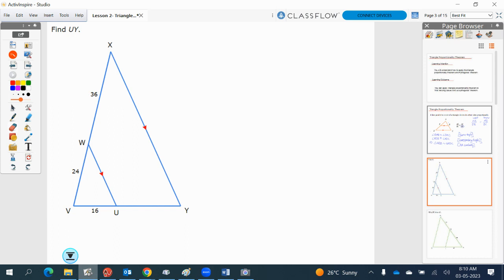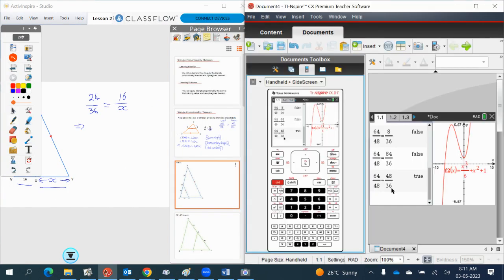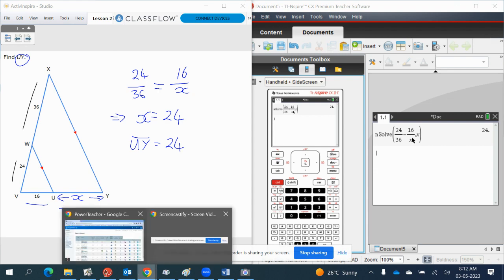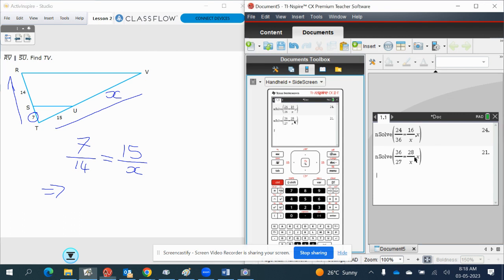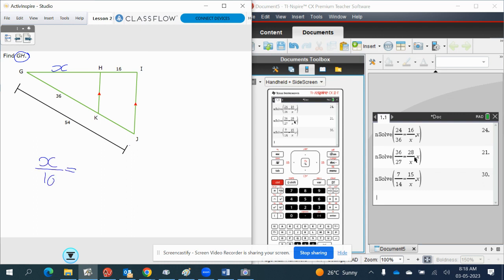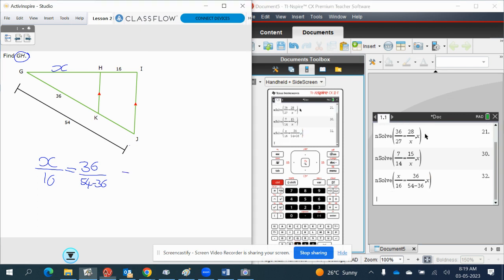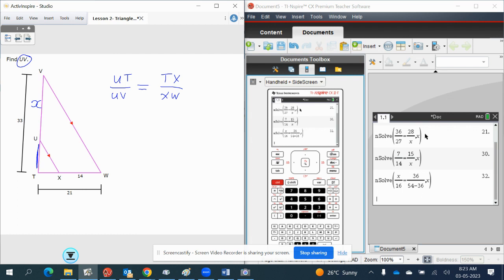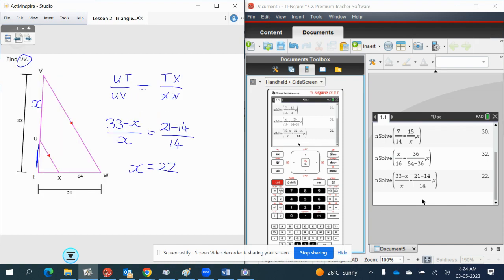IXL: Geometry P.11 Triangle Proportionality Theorem (6WA)